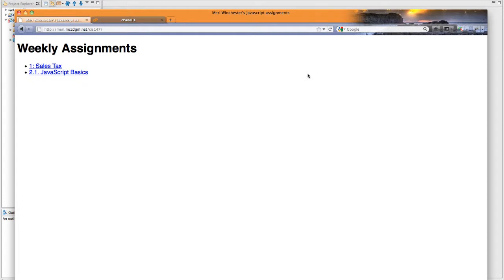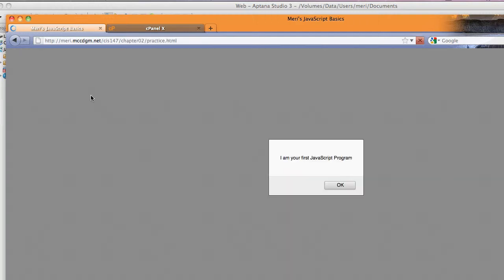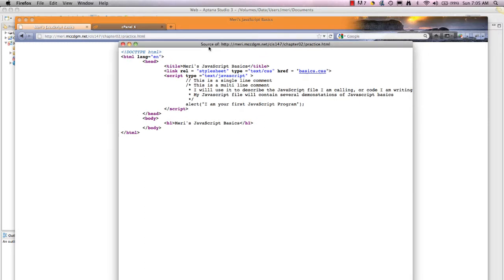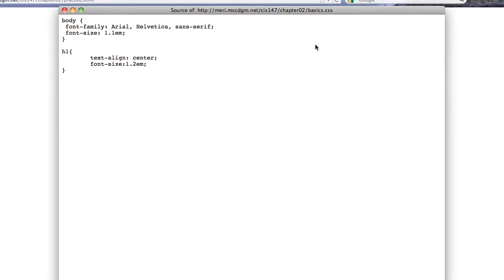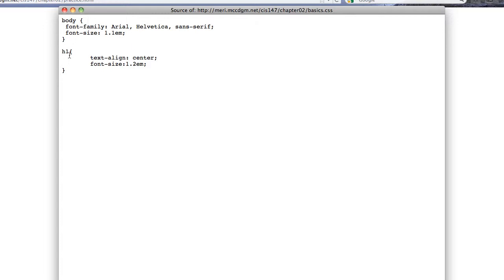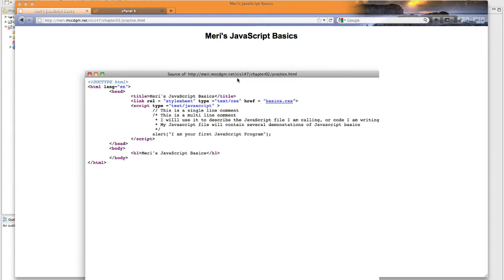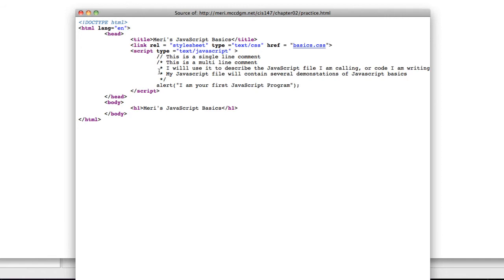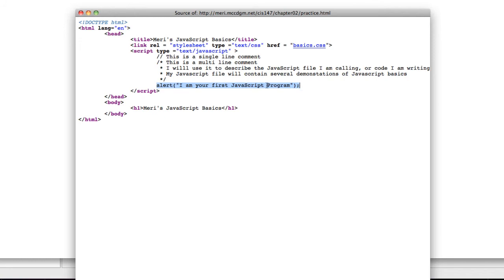Your first JavaScript program part 1.mp4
This is the first video in my series on JavaScript programming. In this video we set up the html page, explore javascript comments and write our first javascript program